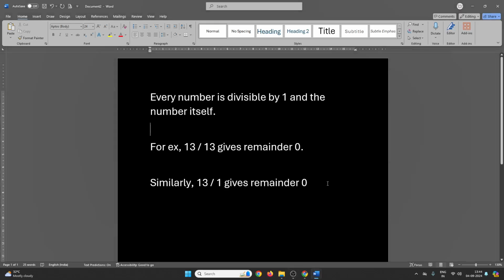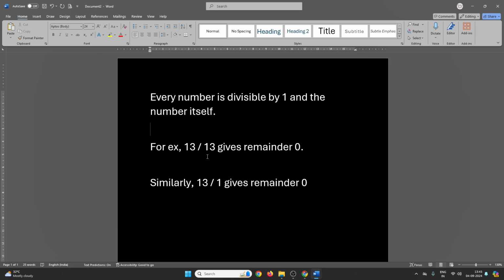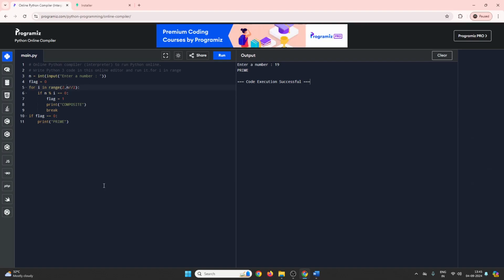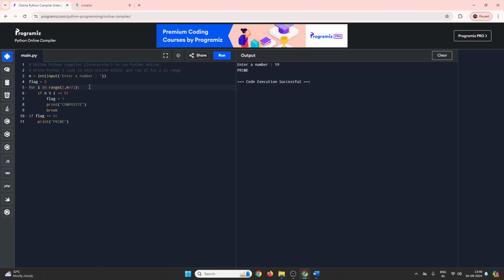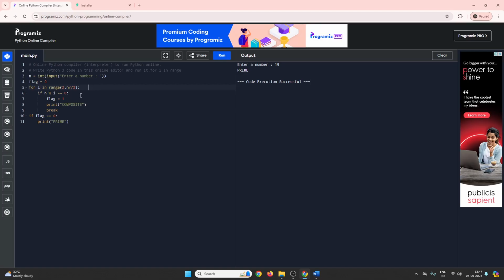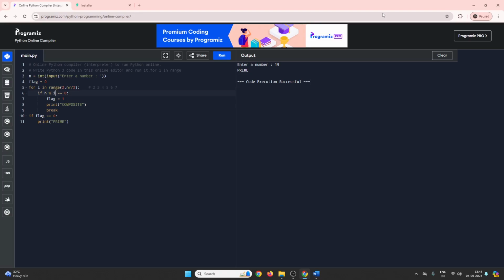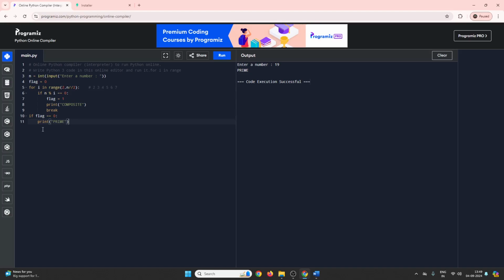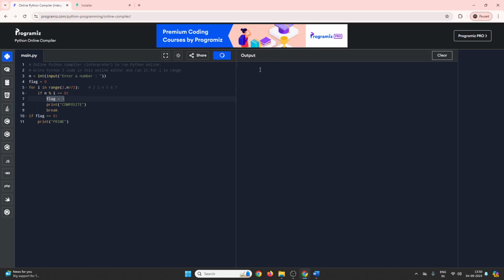Python program to find whether a given number is prime or composite